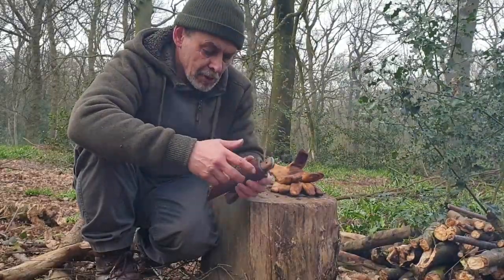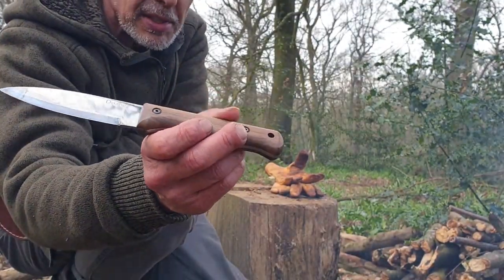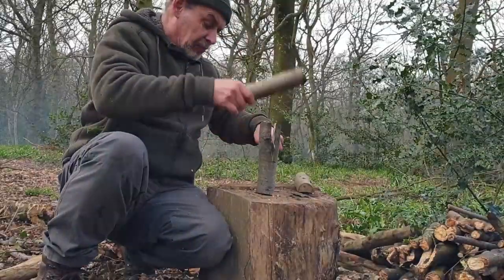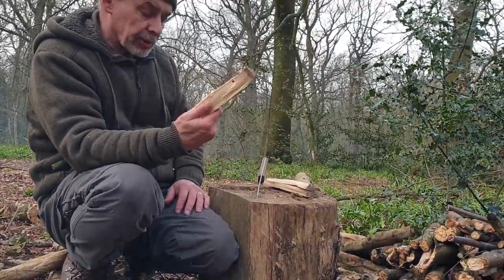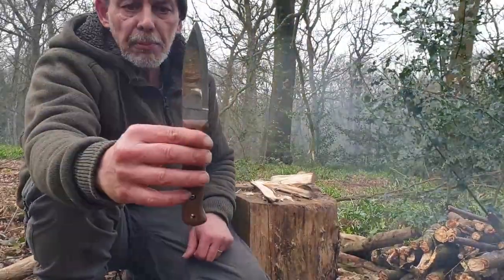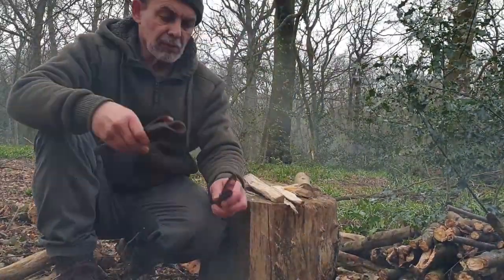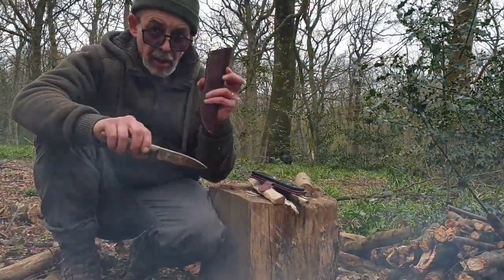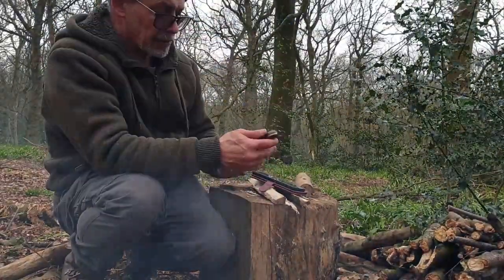BPS Knives, B1 review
Review of the B1 after it has been worked hard for 3 days at camp.